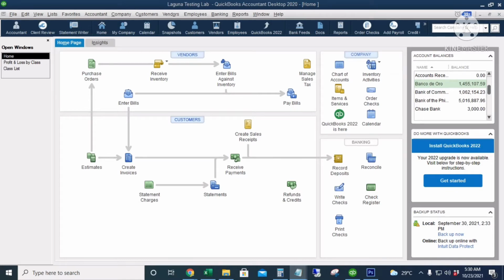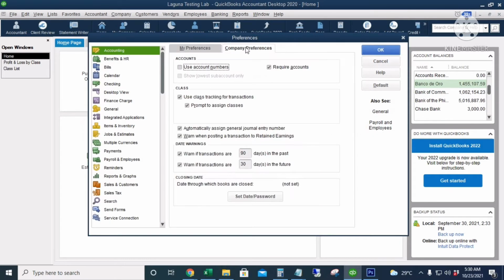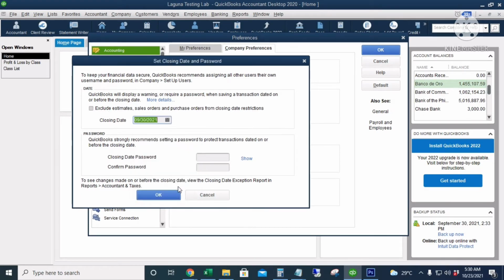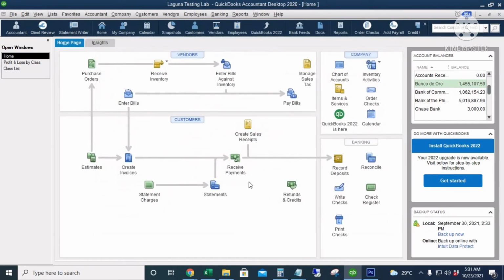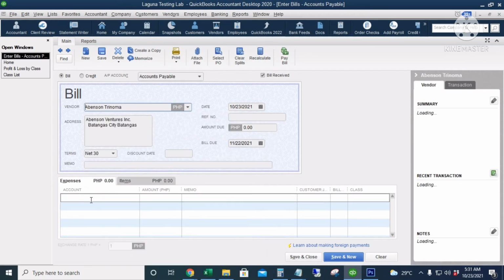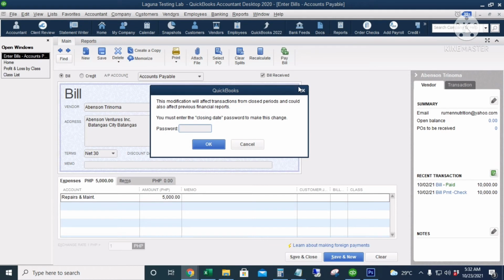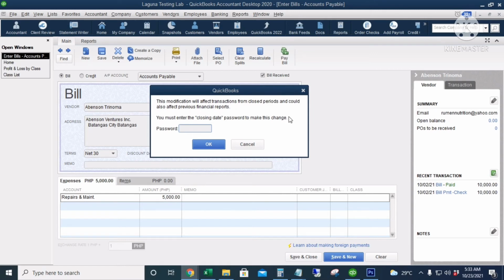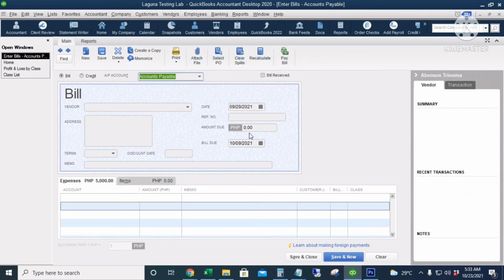QB Desktop: Closing Date and Password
The closing date and password will lock the transactions before the closing date that has been setup.

- Setting up closing date and password
- Transactions before the closing date
- Overriding the closing date with a password